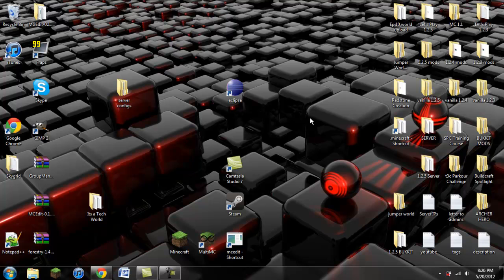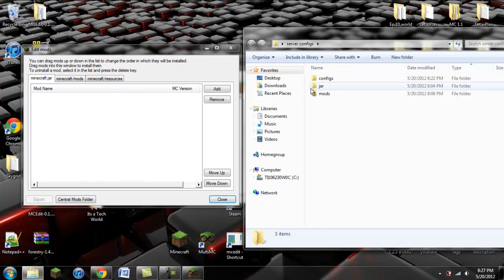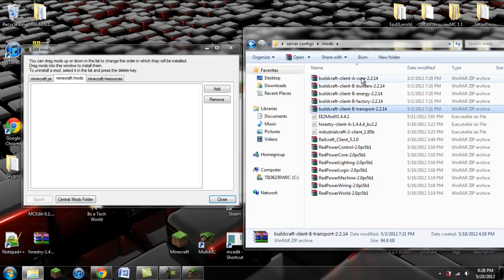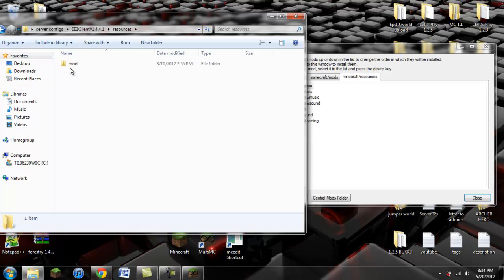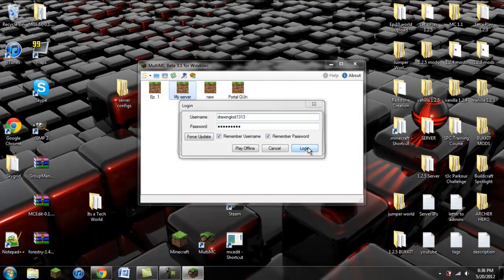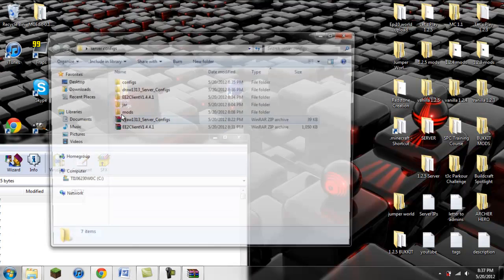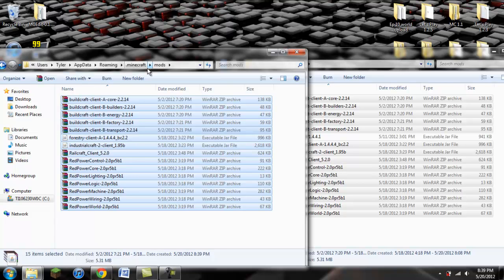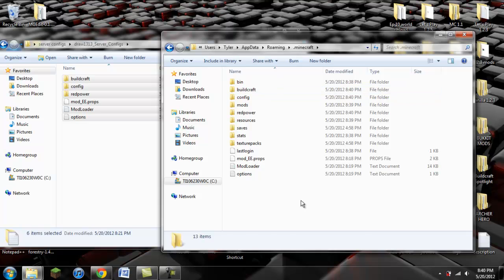[Tutorial] How to install the Mods needed for my Server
--Note: I am no longer hosting the server...but feel free to use this tutorial to install the mods--
Yay, I have my own server now :)
Here is an installation tutorial on how to install all the mods that are needed to join my server. I show you two different ways, with and without MultiMC. Skip to 7:01 if you only want to watch how to install WITHOUT MultiMC.

The IP address is: 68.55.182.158
It is open to the public, but will not work with cracked clients.

Here is a list of mods that you will need and where to get them:

Follow the video EXACTLY and you should be just fine :)
If something does not work out, I can't help you unless you send me an error report via Private Message.

Hope you can join my server and thanks for wathing :)